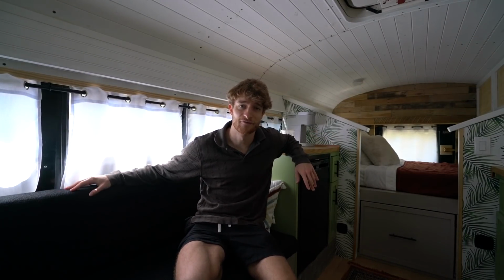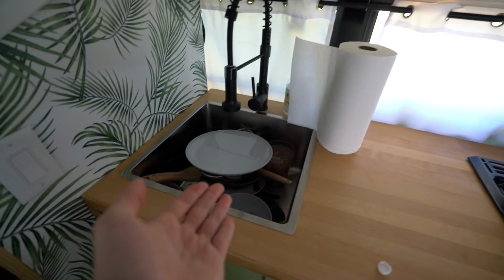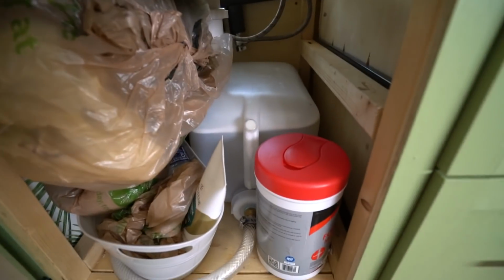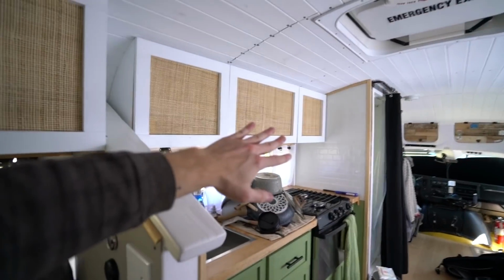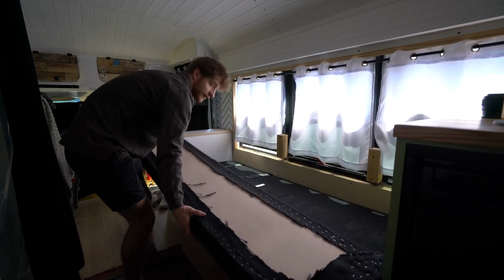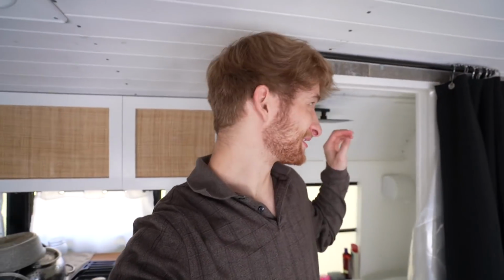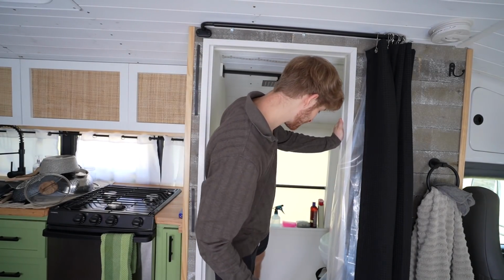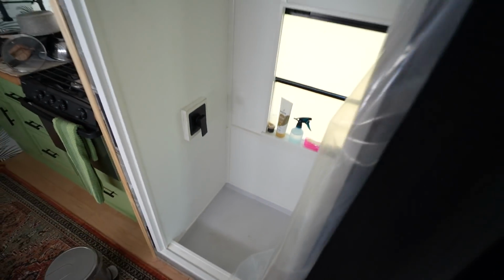5 Things I HATE About My Bus After 3 Months Living In It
The 5 things I hate most about my skoolie conversion. Everything in my bus was custom built, by me... with no prior experience in building. So there are definitely some things about it that I don't necessarily like, but these things are easily overlookable and to be honest, I really actually love my bus. More travel content coming soon!

Matt Maderic
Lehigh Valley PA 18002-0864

My Filming Set Up:
Main Camera
Main Lens
Secondary Lens

Bus Essentials:
Nature’s Head Composting Toilet
Waterproof Toilet Paper Holder
Sink Faucet
Sink Basin
Battery Bank